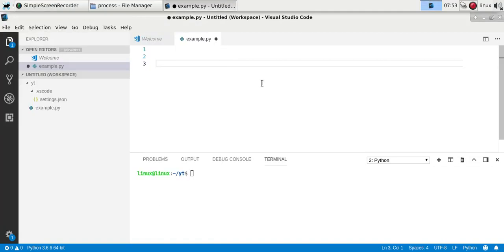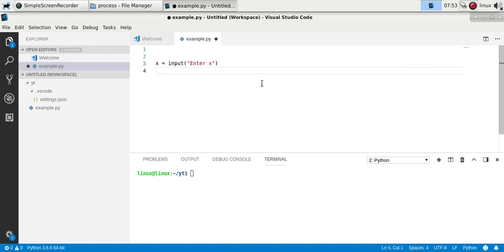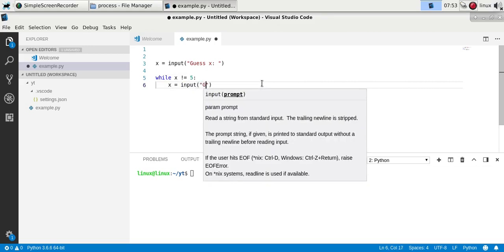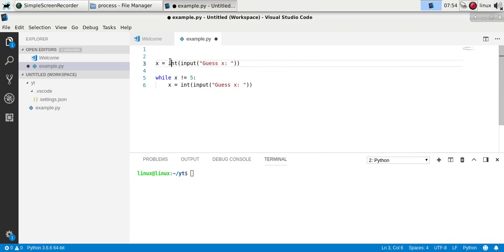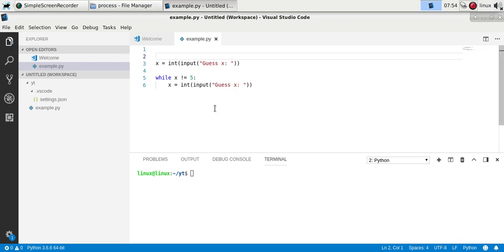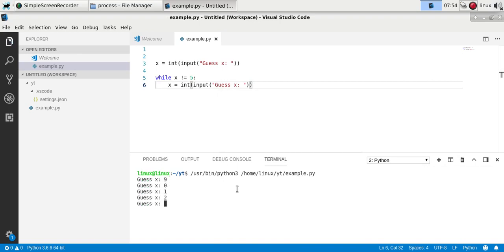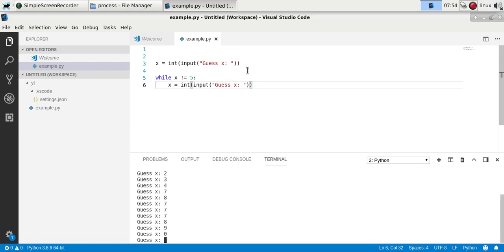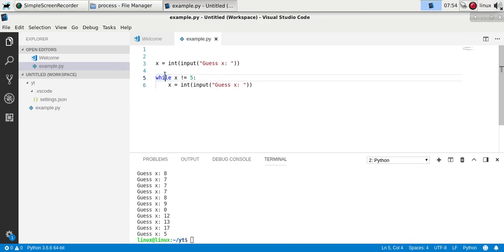while loop in python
🚀 Learn Python fast with my Free Colab Starter Pack (4 interactive lessons)